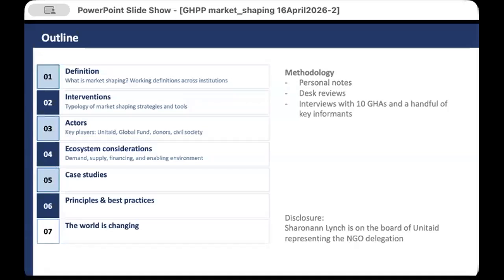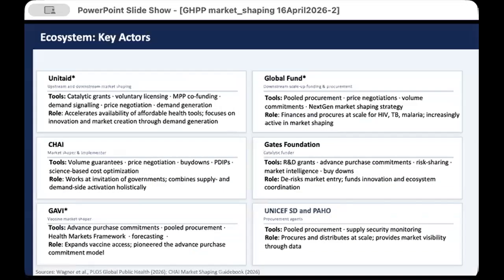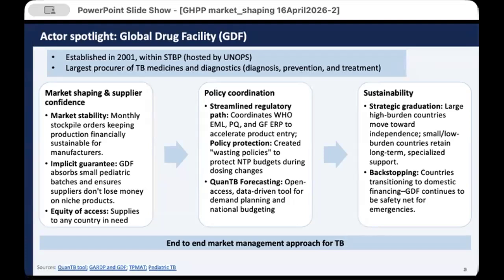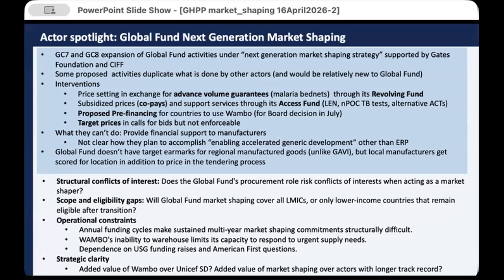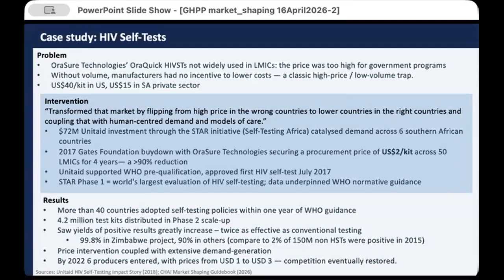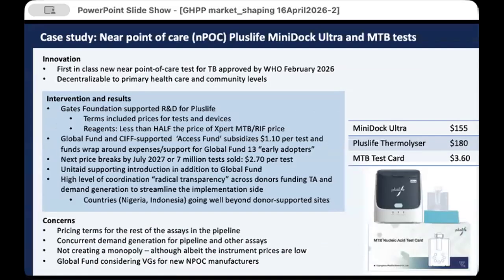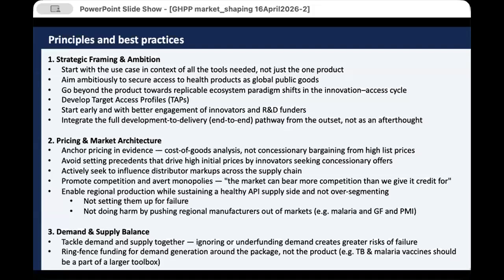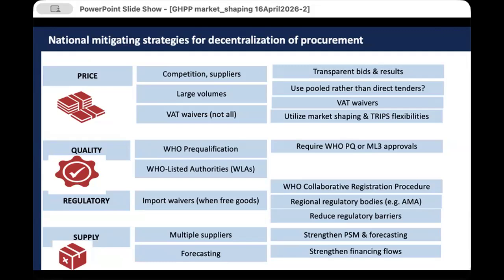Market Shaping: Interventions in Global Health